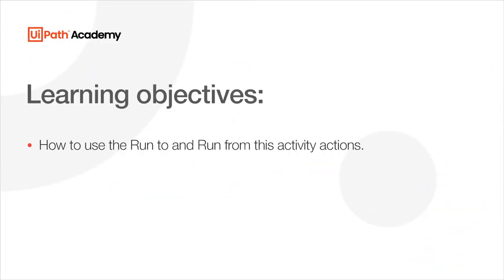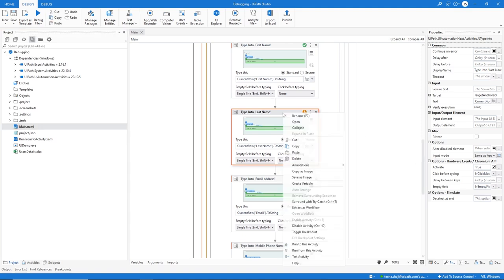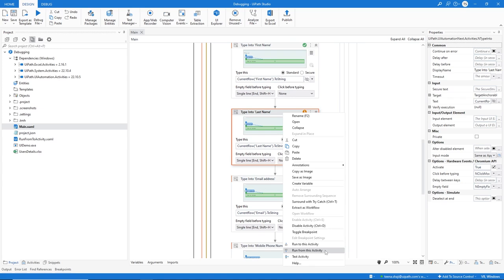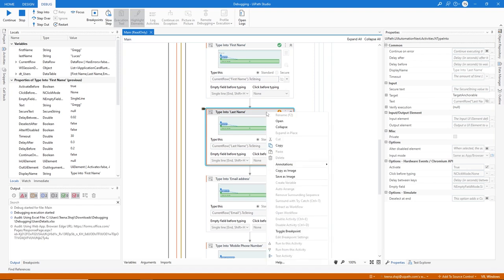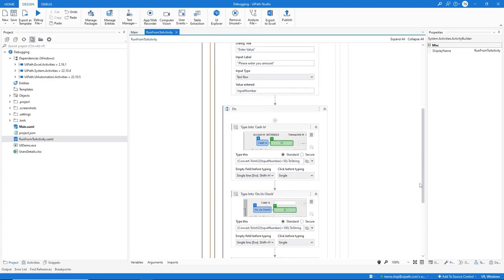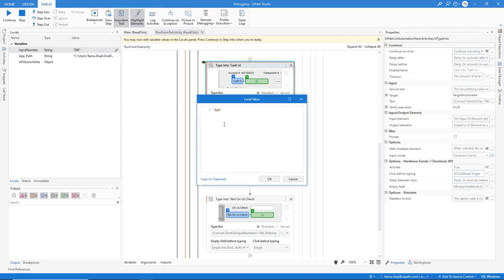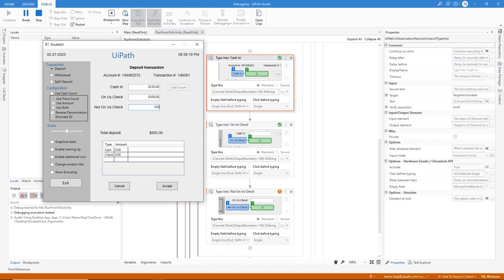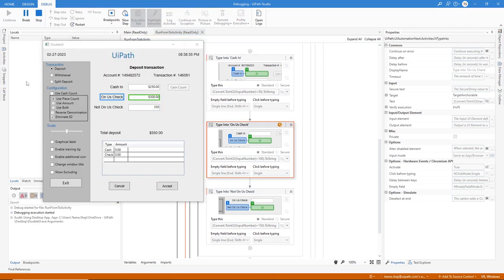24a. Debugging in Studio - Run from this activity and run to this activity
In this demo we'll learn how to use the Run to and Run from this activity actions.
We'll use two workflows to showcase each feature.